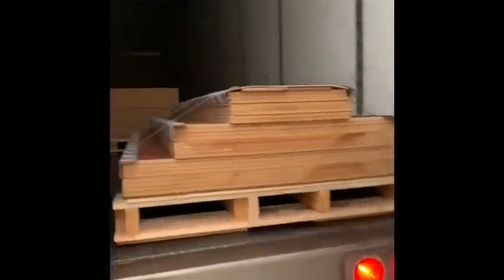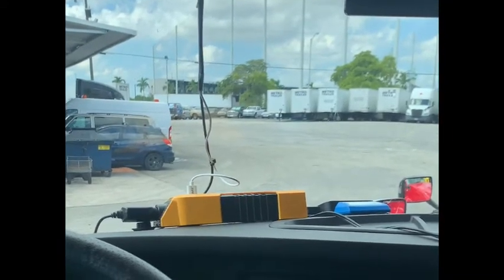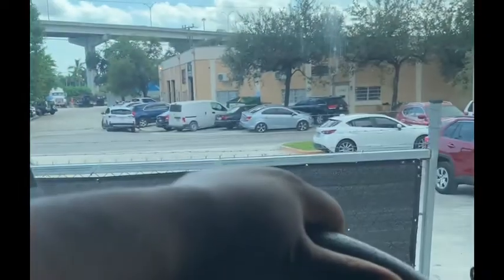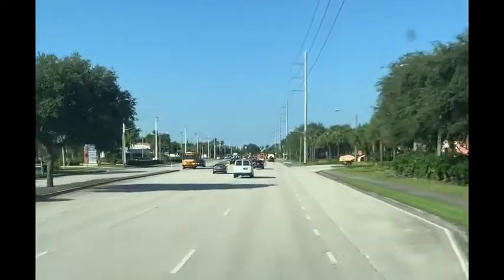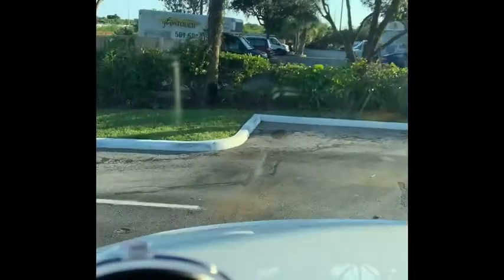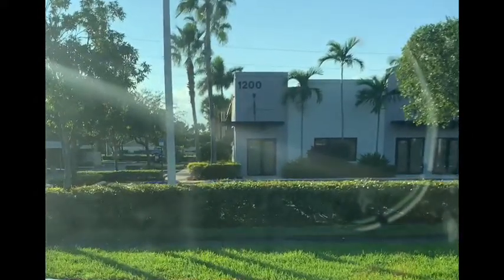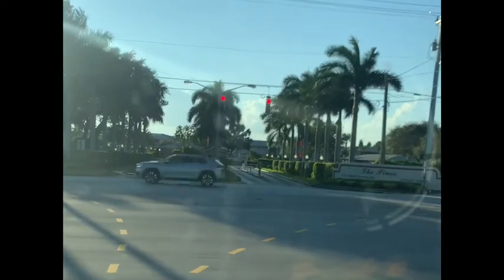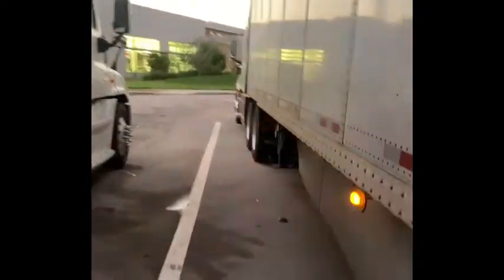Back To The Money 💰 || Delray Beach to Mississippi || Trucking With Al